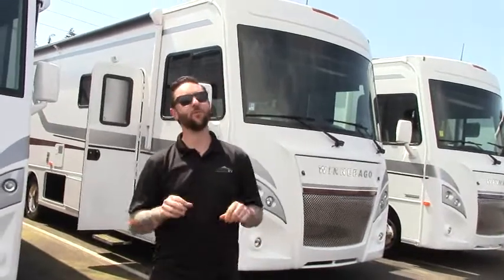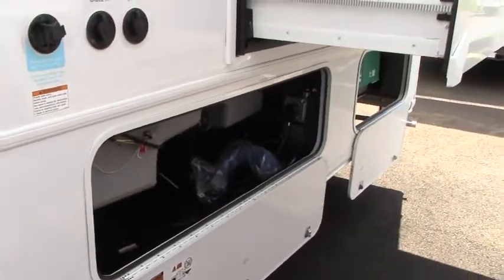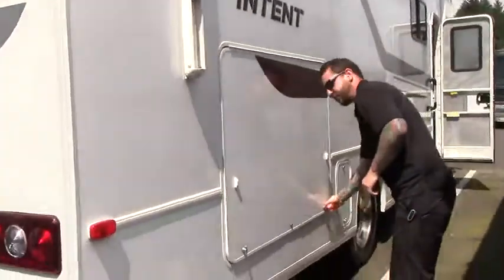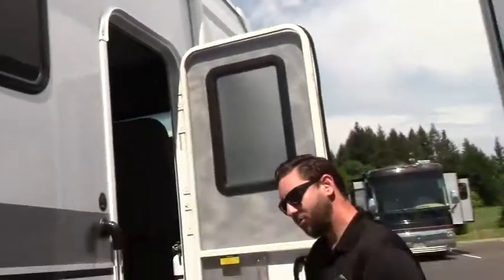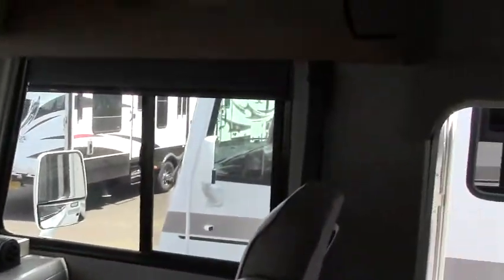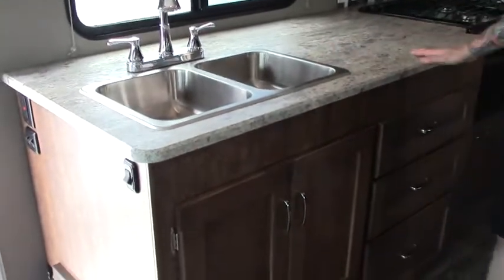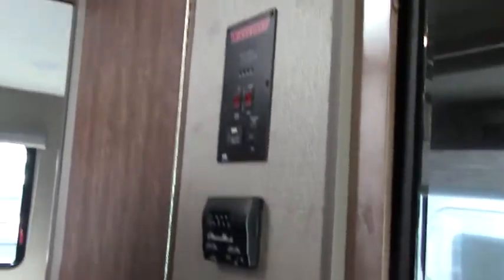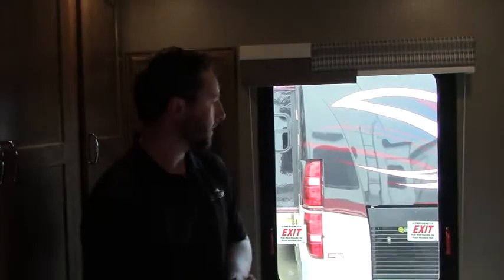2018 Winnebago Intent 30R (11948)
Johnson RV is a family-owned RV dealership in Oregon and Washington. We are proud to be the leader in premium pre-owned RVs, with the largest selection of motorhomes in the west.

 Follow Johnson RV On Social Media ★

41777 US-26
Sandy, OR 97055

4105 Pacific Hwy E
Fife, WA 98424